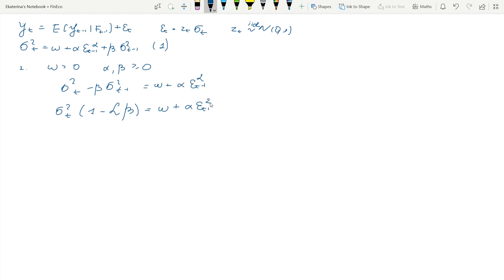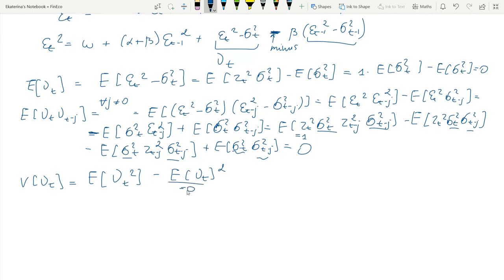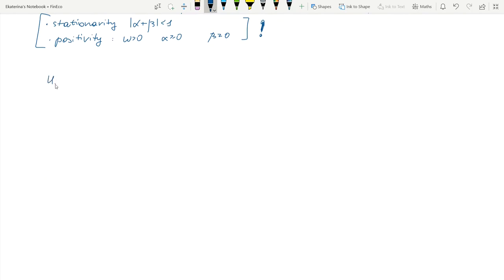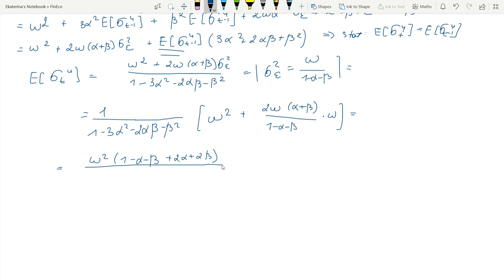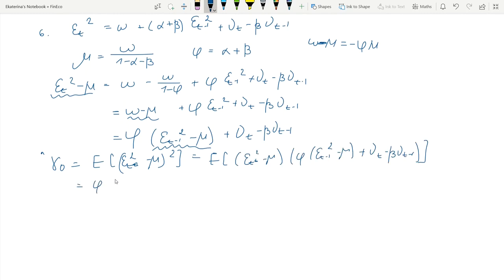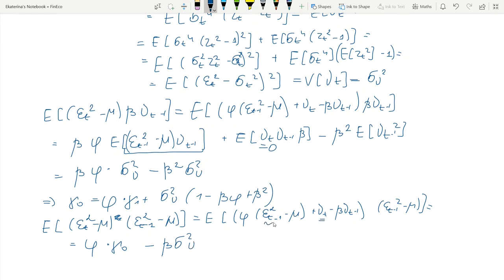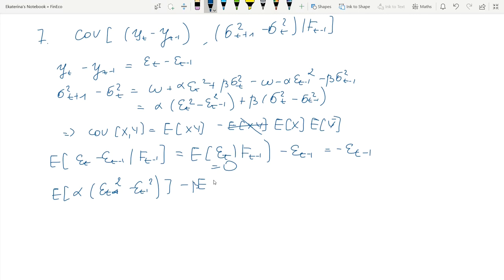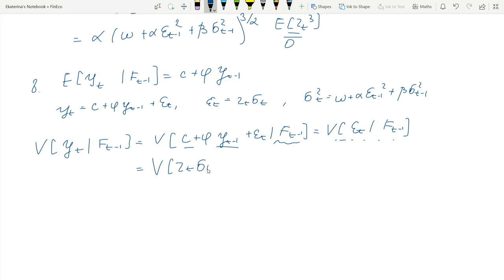ECON60332 GARCH Properties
In this video we look at the properties of the GARCH model, following the Week 4 lecture in ECON60332 Financial Econometrics.